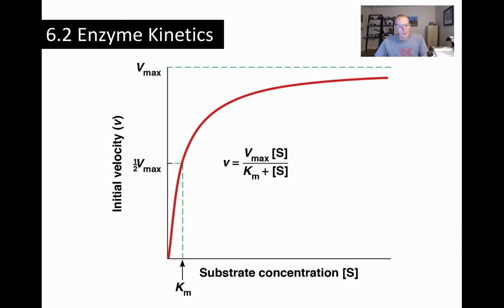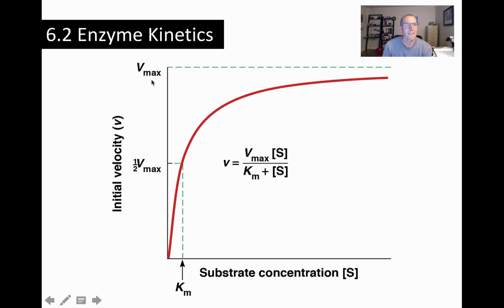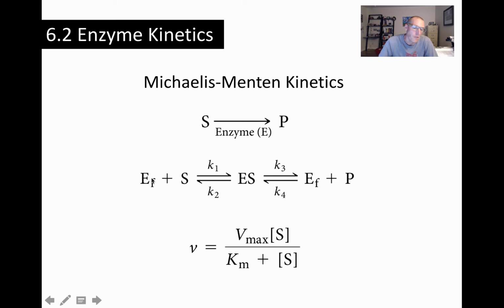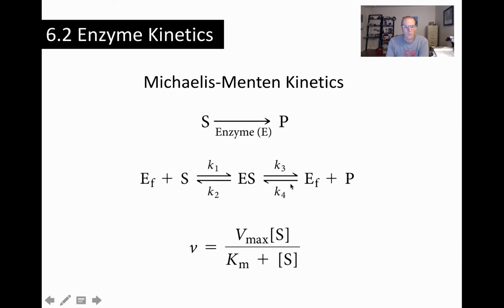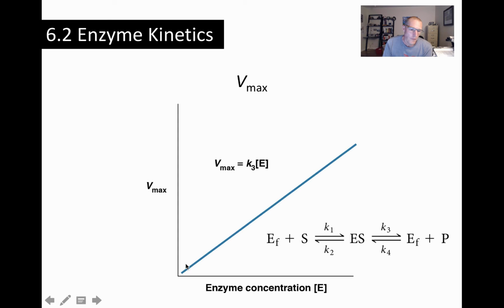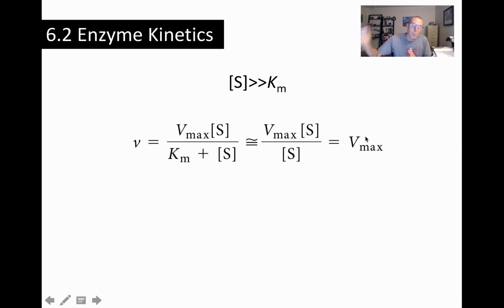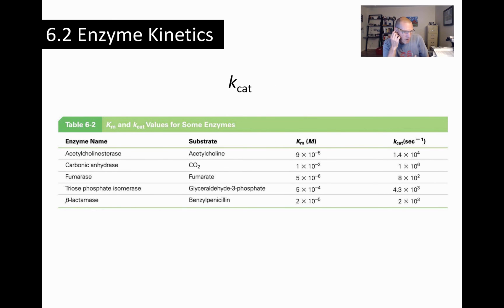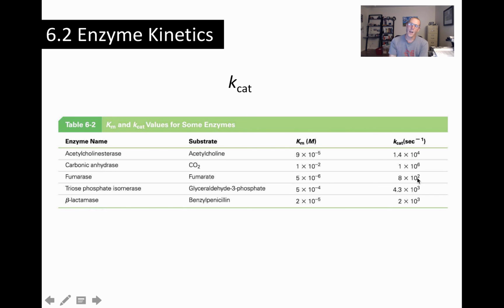Chapters 5-6 Su2016 P8 Enzyme Kinetics